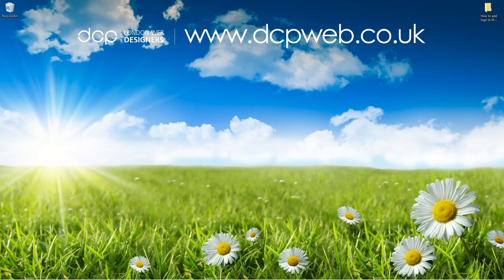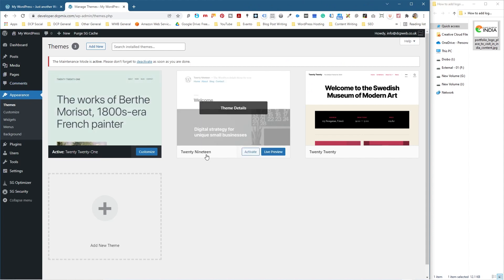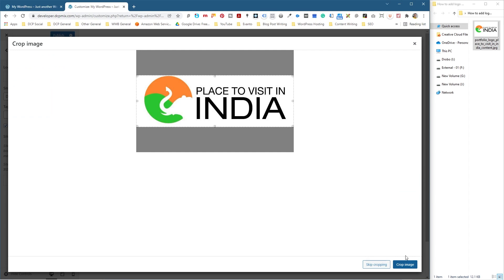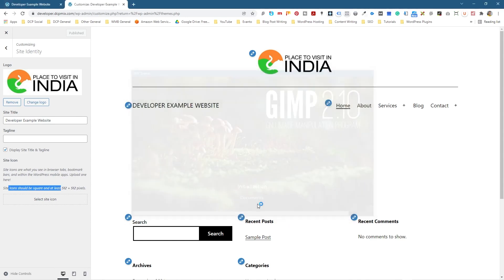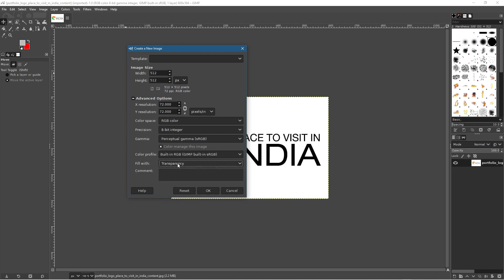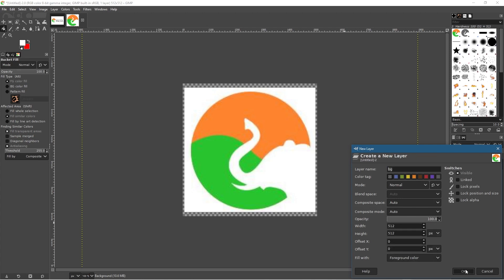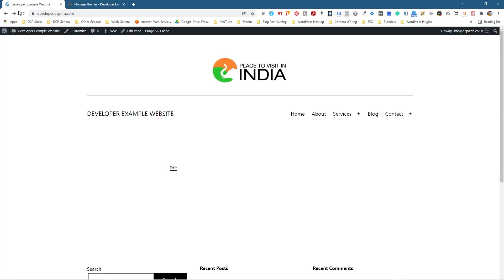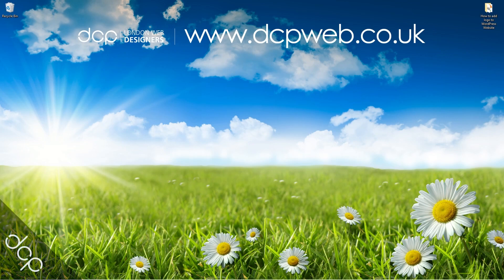How to add a logo to WordPress Website | WordPress 2022 Tutorial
In this video tutorial, I will show you how to add a logo to WordPress Website.

If you are building a website for your business using WordPress then it is important to add your company logo. In this tutorial, I will show you how to add your business logo to a WordPress website using a few simple steps.

wiki

WordPress (WP, WordPress.org) is a free and open-source content management system (CMS) written in PHP[4] and paired with a MySQL or MariaDB database. Features include a plugin architecture and a template system, referred to within WordPress as Themes. WordPress was originally created as a blog-publishing system but has evolved to support other web content types including more traditional mailing lists and forums, media galleries, membership sites, learning management systems (LMS) and online stores. WordPress is used by more than 40.5% of the top 10 million websites as of March 2021,[5] WordPress is one of the most popular content management system solutions in use.[6] WordPress has also been used for other application domains, such as pervasive display systems (PDS)